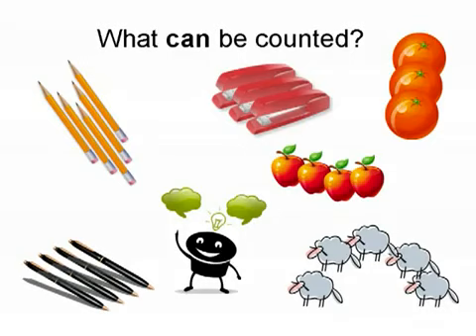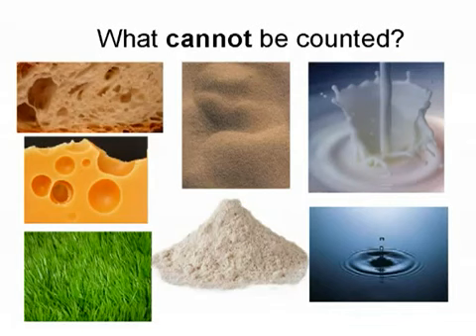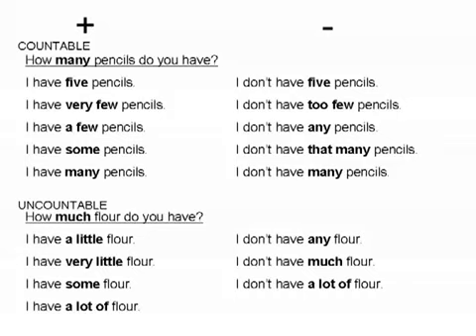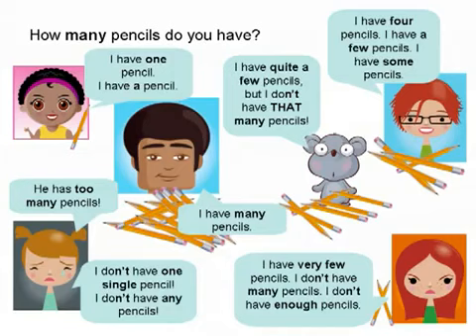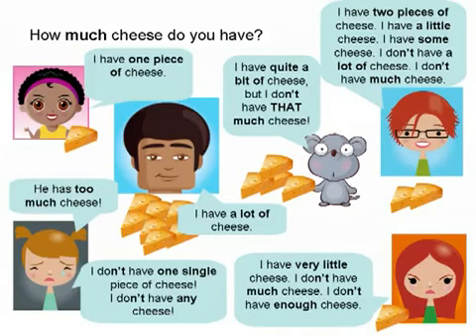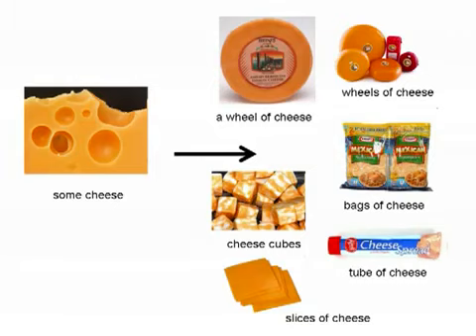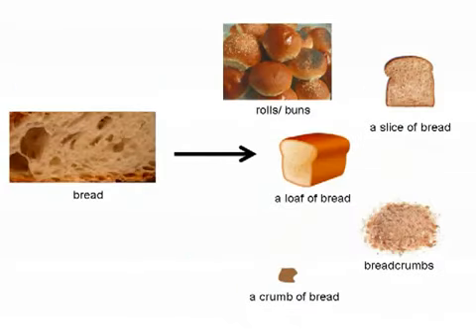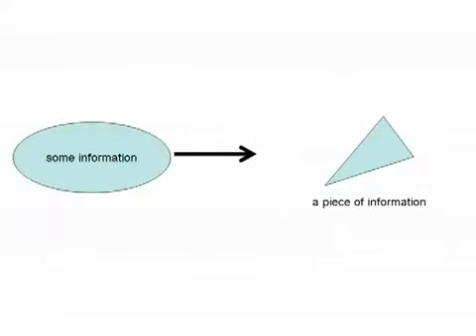Countable and Uncountable Nouns.mp4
Este video te servira para conocer los sustantivos contables e incontables.